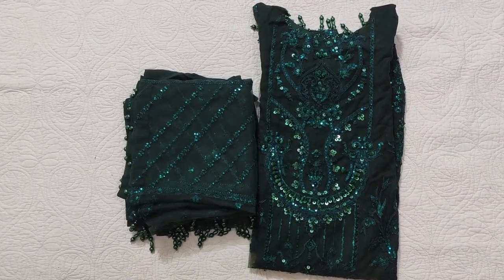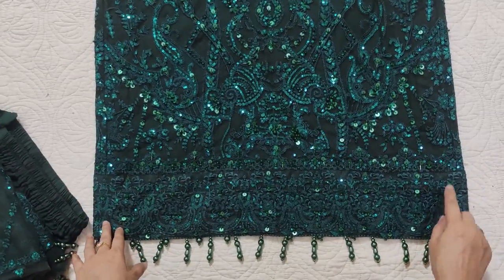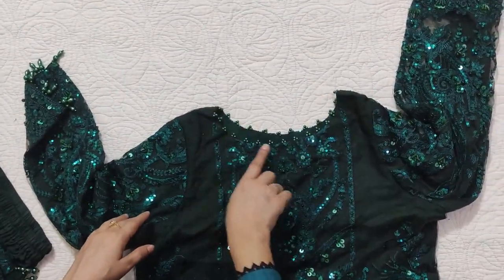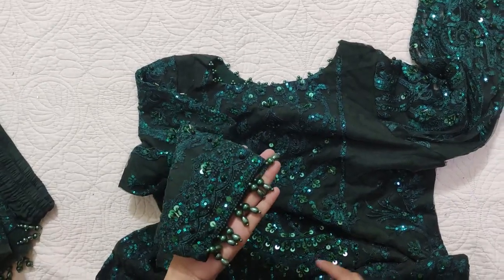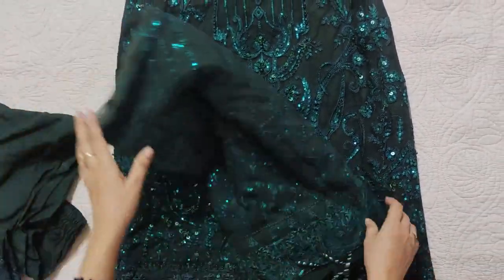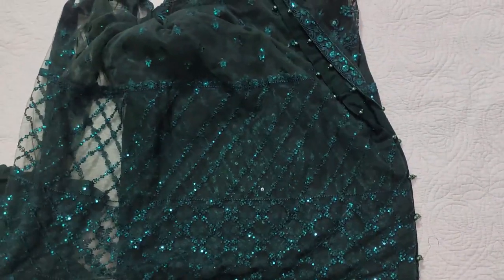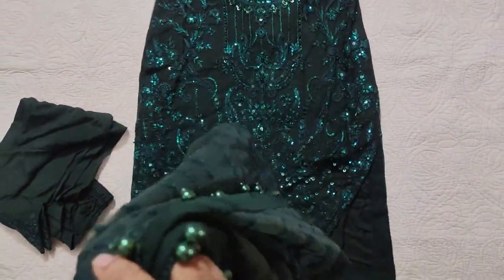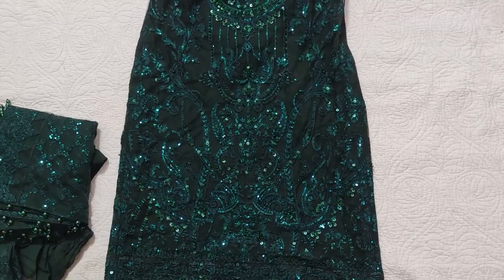Kanwal Malik New Mahi Collection 2023 | Code NOOREH